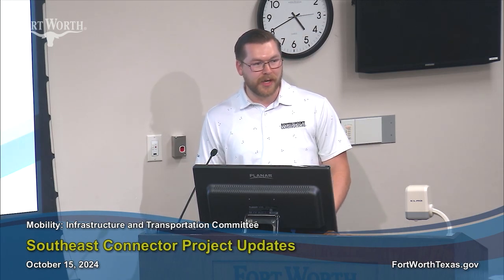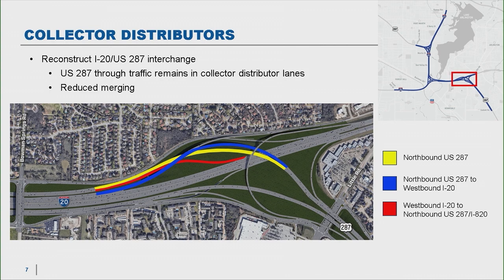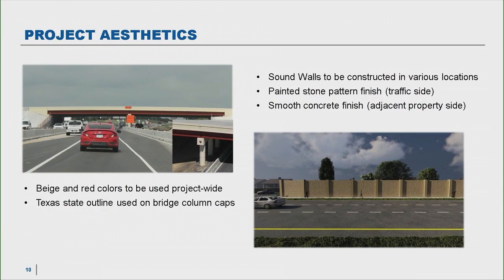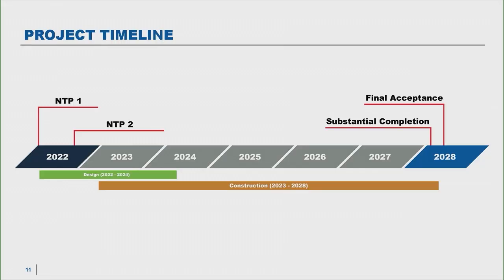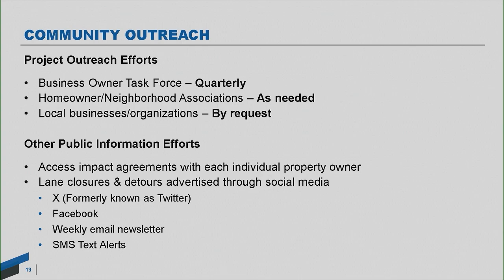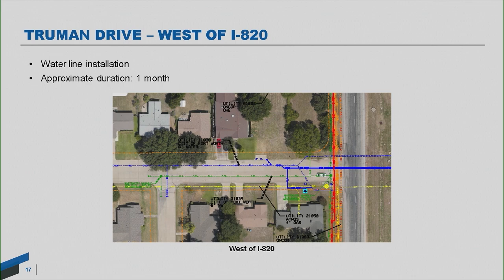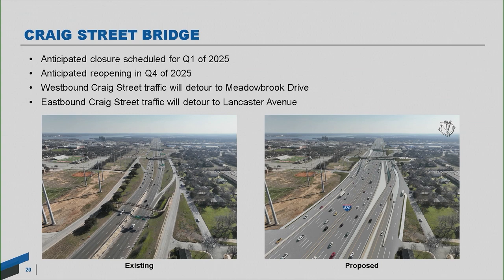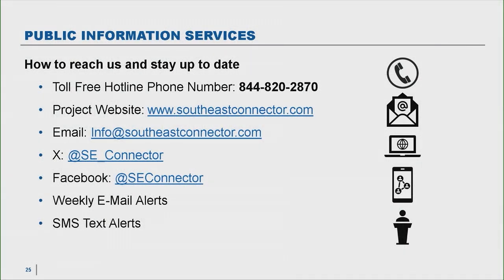Southeast Connector Project Updates - October 15, 2024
Mobility Infrastructure and Transportation meeting of October 15, 2024
Southeast Connector Project Updates,
Nicholas Andryshak, South-Point Constructors